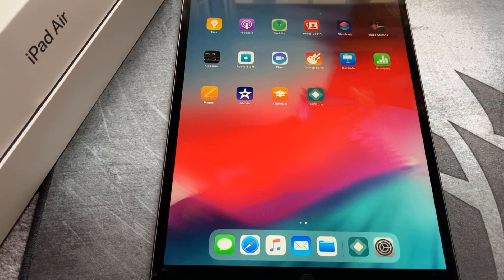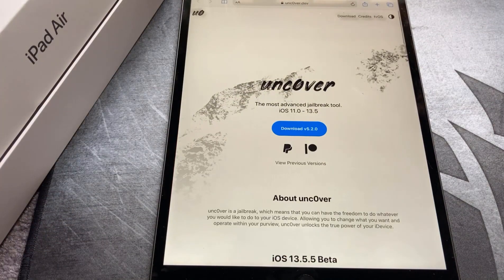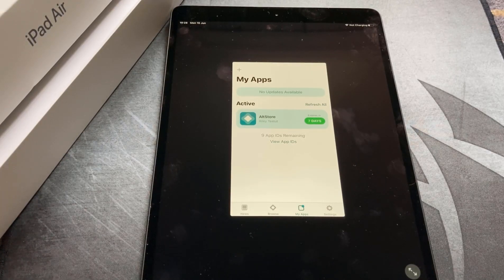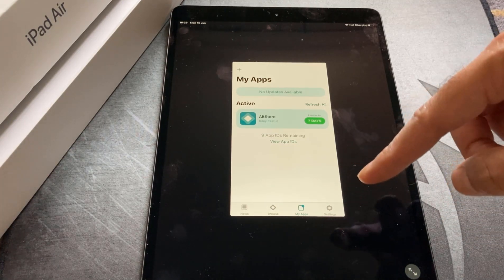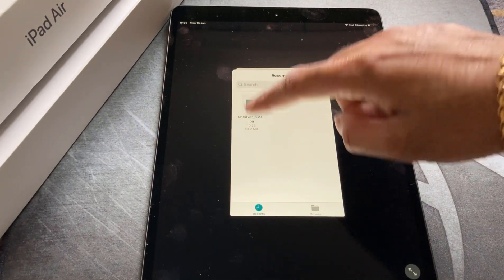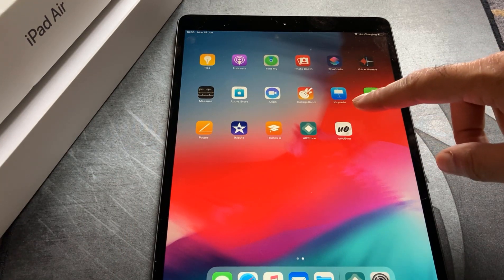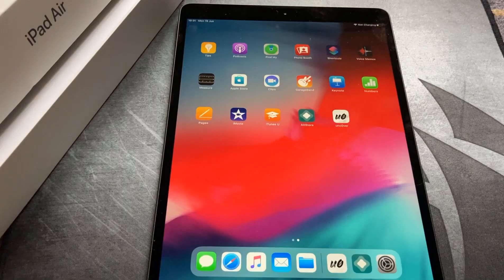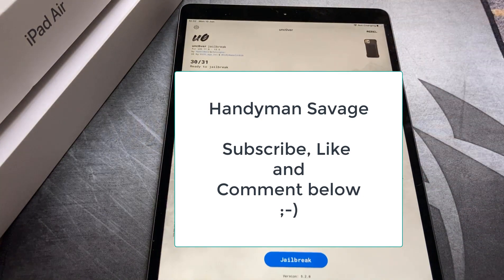iPad Air 3 Jailbreak - IOS 13.5.0 with Unc0ver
Following hot on the  heels of the iPhone SE 2020 video i posted recently, here is the Unc0ver jailbreak on the iPad Air 3 on IOS 13.5.0

Any questions, suggestions for other videos or comments, drop me a line.